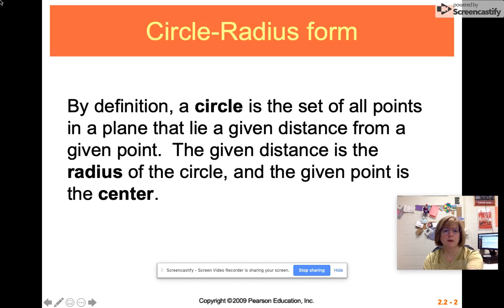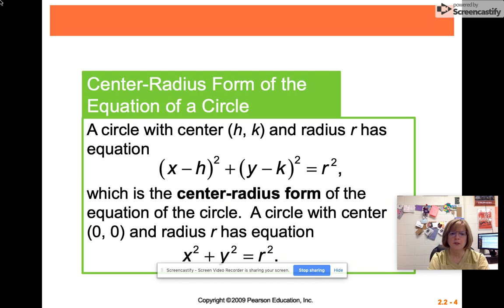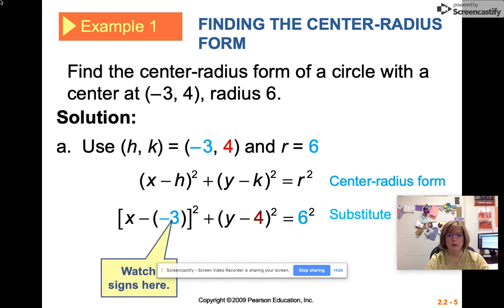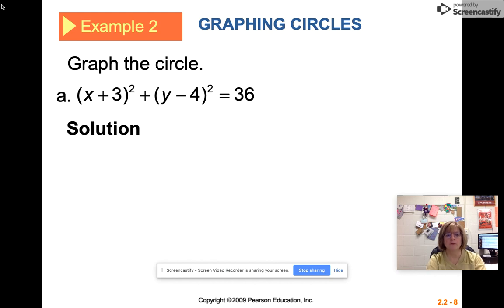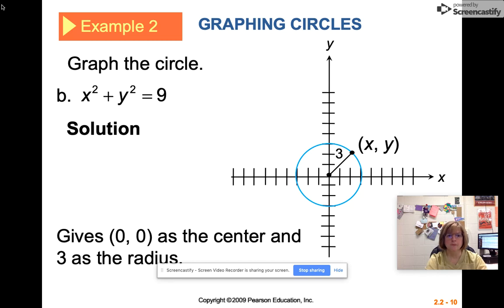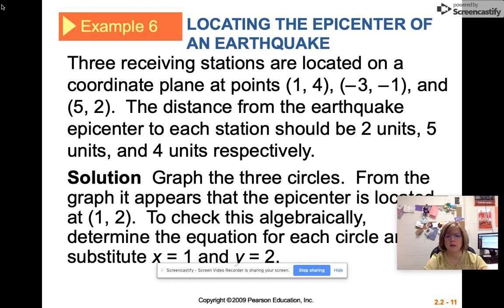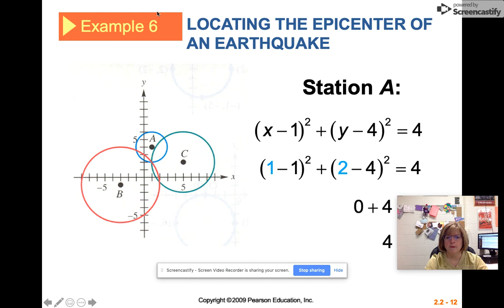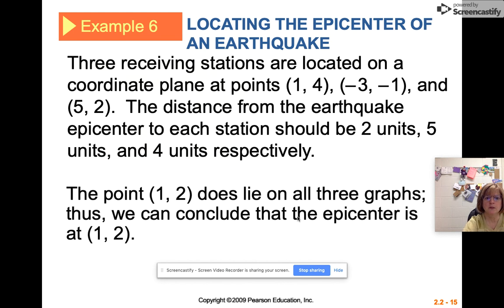2 2 Center Radius Form of a Circle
This short video will walk you through writing an equation in center radius form.  A short word problem is also included.